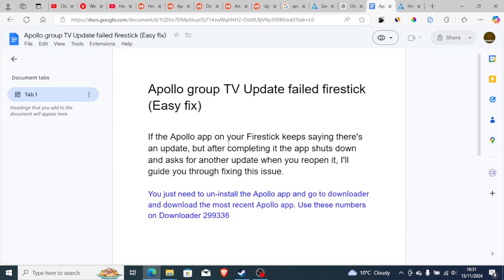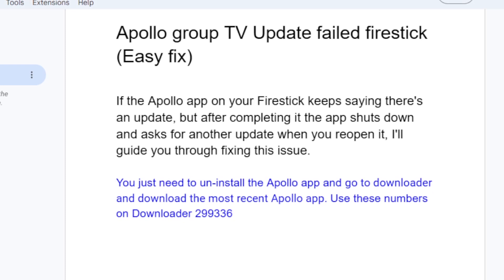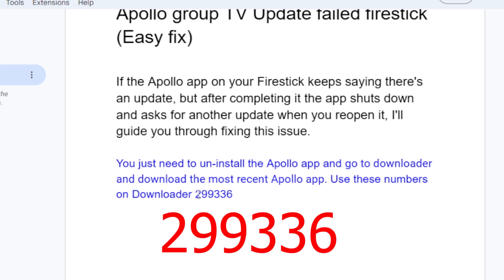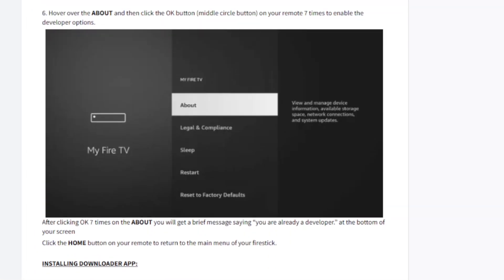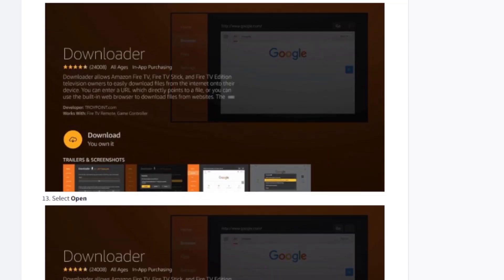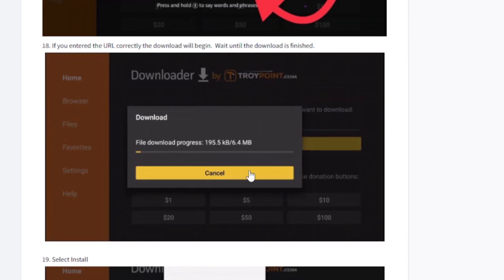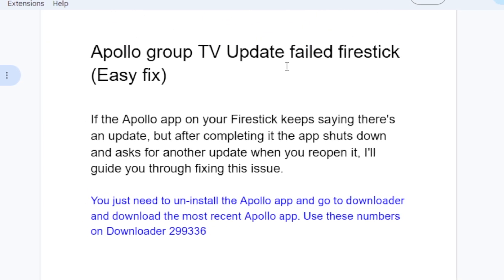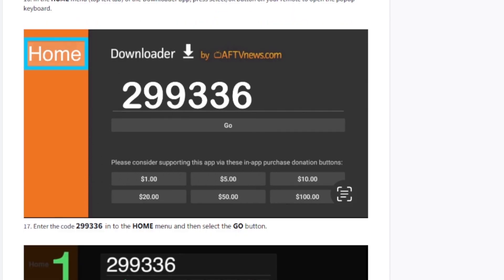Apollo group TV Update failed firestick (Easy fix)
If the Apollo app on your Firestick keeps saying there's an update, but after completing it the app shuts down and asks for another update when you reopen it, I'll guide you through fixing this issue.

You just need to un-install the Apollo app and go to downloader and download the most recent Apollo app. Use these numbers on Downloader 299336